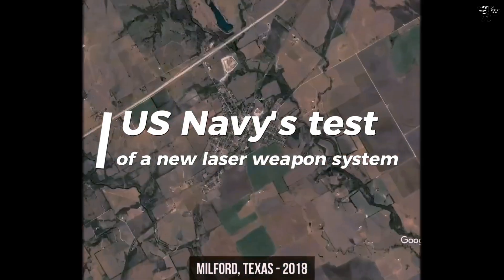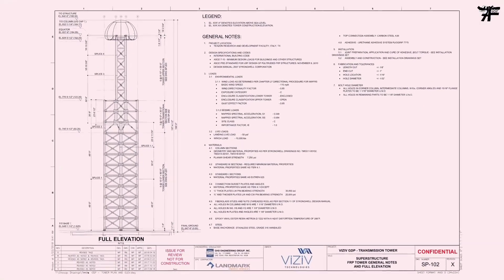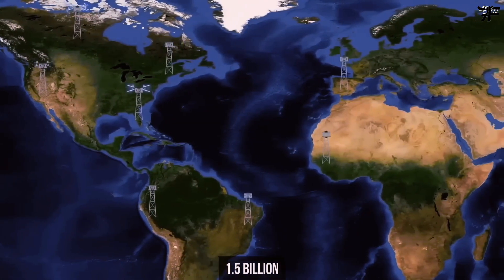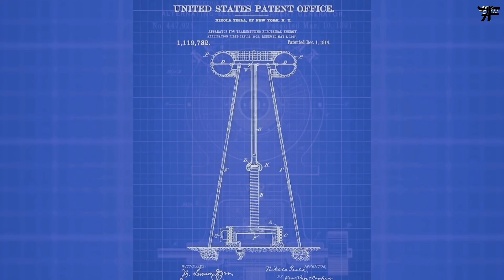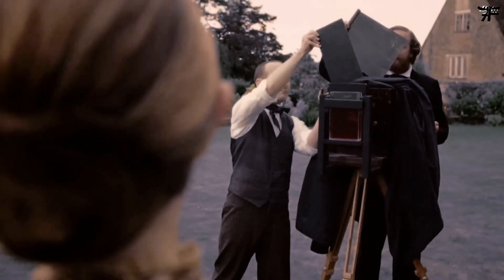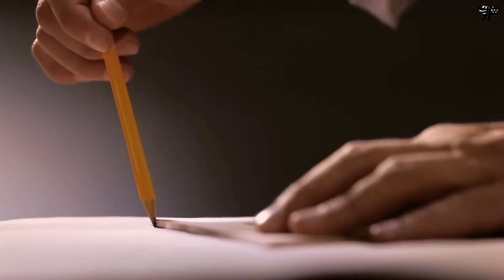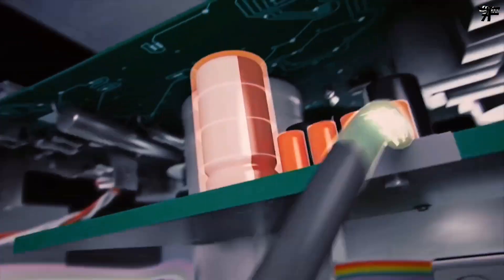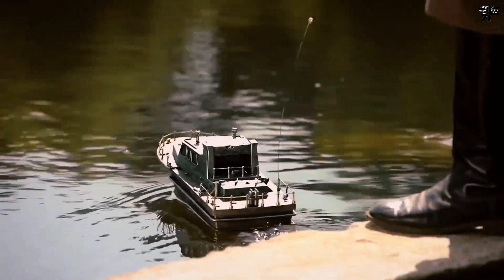US Navy Tested Tesla_s Laser Weapon System || us navy tests 40000 lb bomb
The US Navy has tested the Layered Laser Defense (LLD), a laser weapon system developed by Lockheed Martin, based on Nikola Tesla's work. The LLD uses electricity to generate a high-energy beam of light, directed by a sophisticated beam control system. The LLD is modular, scalable, and adaptable to different platforms and missions. The test was conducted in February 2023 at the White Sands Missile Range in New Mexico, demonstrating the feasibility and effectiveness of laser weapons for naval applications. The LLD successfully tracked and defeated two surrogate cruise missiles, simulating realistic threats to naval ships. The test was a historic milestone for the US Navy and the laser weapon community, as it demonstrated the potential of laser weapons as a cost-effective, scalable, and versatile solution for countering various threats in different domains.

us navy tested tesla laser weapon
system
us navy tested tesla laser
us navy testing explosions
us navy tests new aircraft carrier
us navy tests anti-hypersonic missile
us navy testing an army of weird
robots in real life
us navy tests 40000 lb bomb

us navy,vertical launch system,